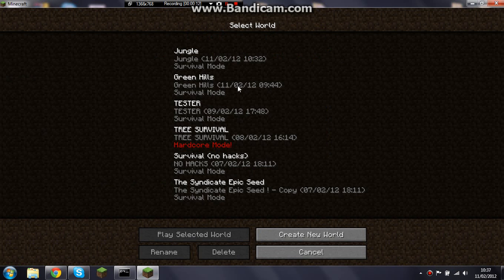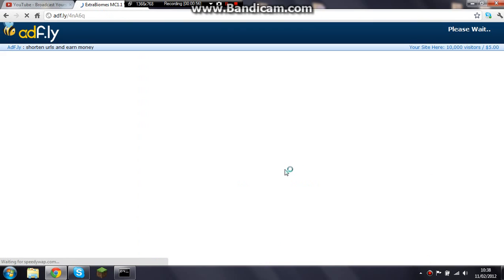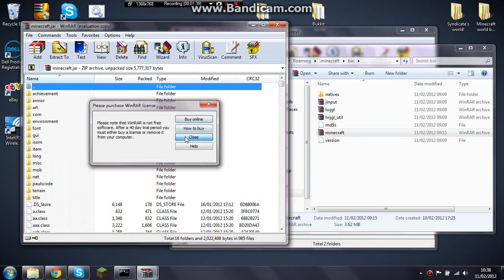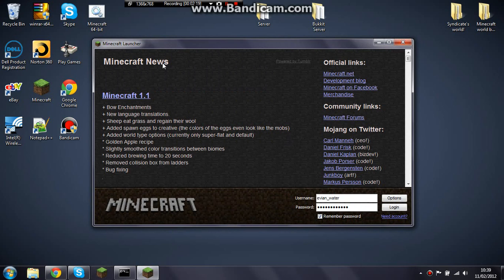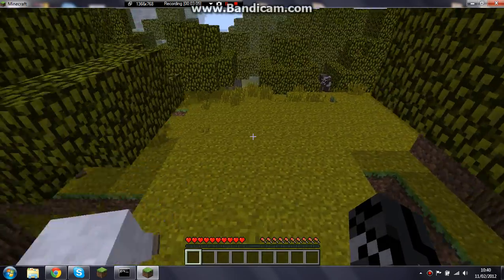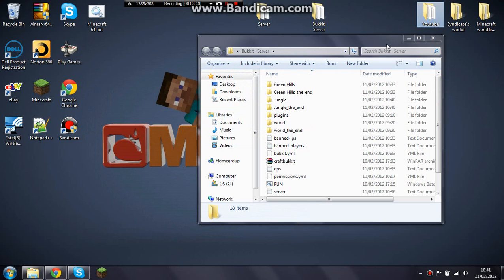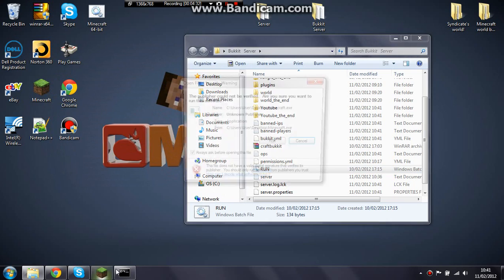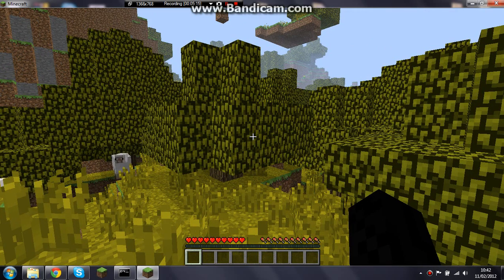Installing Extrabiomes [server+SP] 1.2.5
hey guys in this vid ill be showing you how to install ExtraBiomes and get it working for your server!